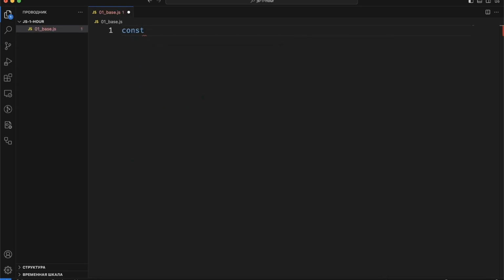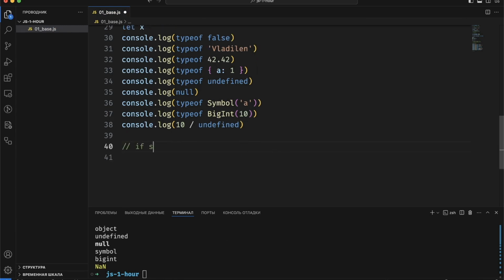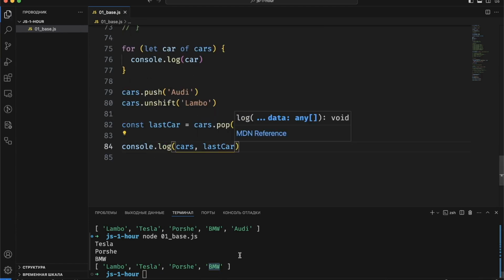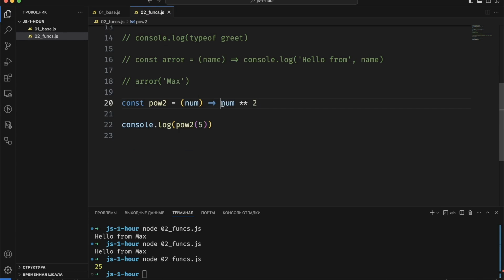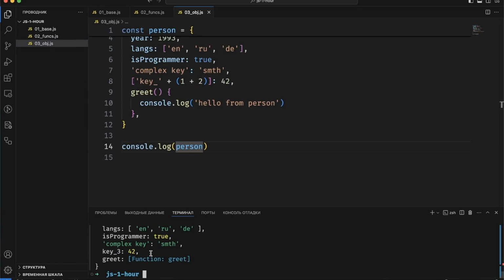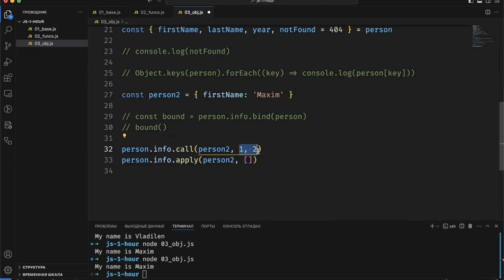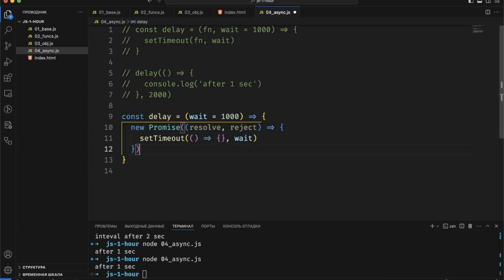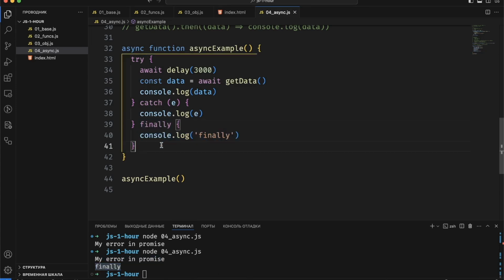Learn JavaScript in 1 Hour - Crash Course 2024 | Complete Guide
You can find source code in my Telegram channel: @js_vladilen

Welcome to this JavaScript in 1 hour crash course for 2024! Whether you're a complete beginner or looking to refresh your skills, this tutorial is perfect for you. In just one hour, you'll learn everything you need to know to start coding with JavaScript. From understanding basic concepts like variables and functions to diving into more advanced topics such as loops, arrays, and DOM manipulation, this course covers it all!

What you will learn in this video:

Introduction to JavaScript programming
How to set up your coding environment
JavaScript variables, data types, and operators explained
Mastering functions and loops
Understanding JavaScript arrays and objects
Basic DOM manipulation with JavaScript
Why this video is perfect for you:

Ideal for beginners in JavaScript and web development
Learn JavaScript basics step by step
Updated for 2024 with modern best practices
Gain hands-on experience with examples and coding exercises
If you're ready to start your journey into JavaScript programming, this crash course is your go-to resource.